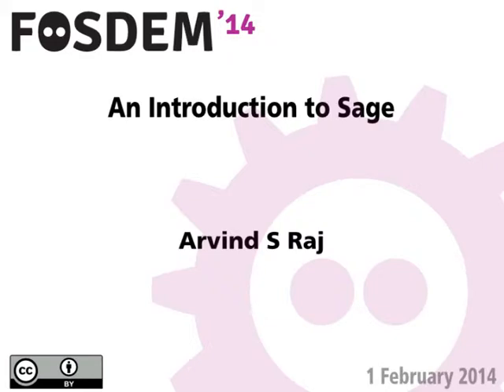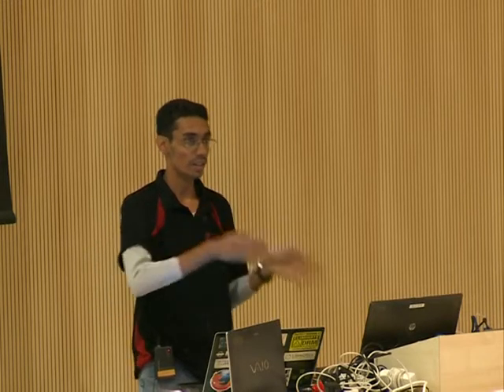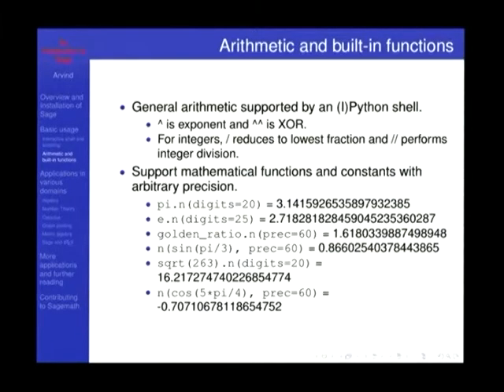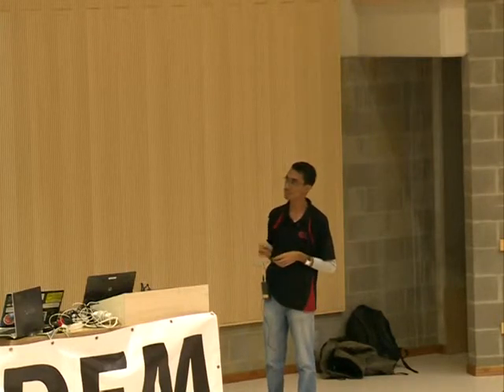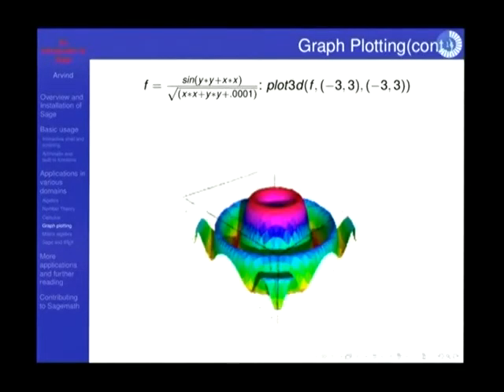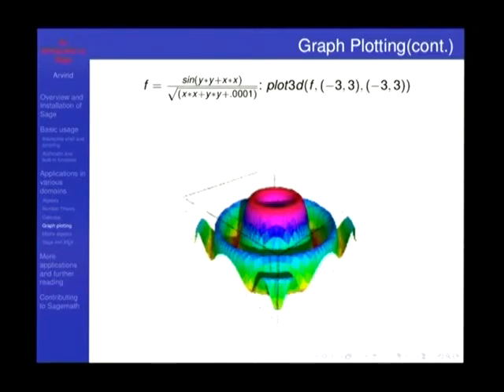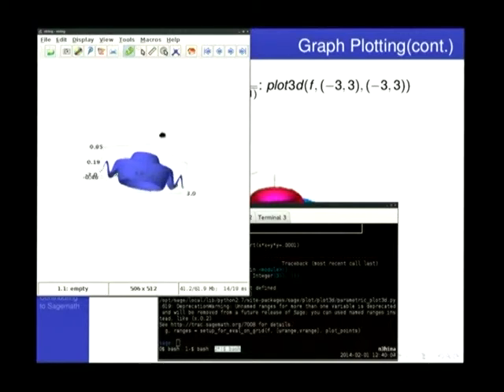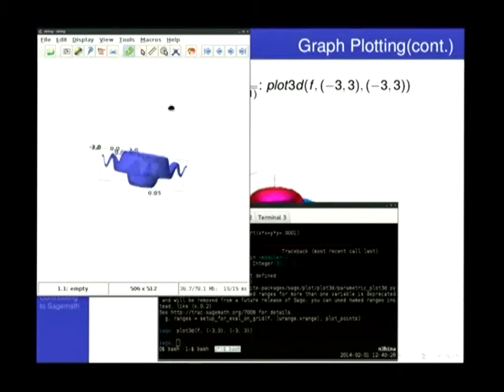FOSDEM 2014 - An Introduction To Sage